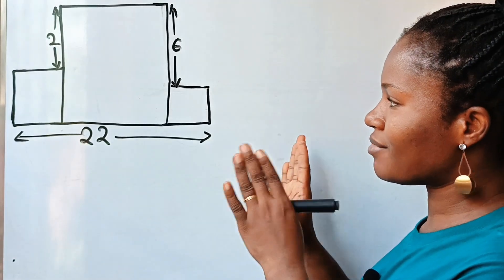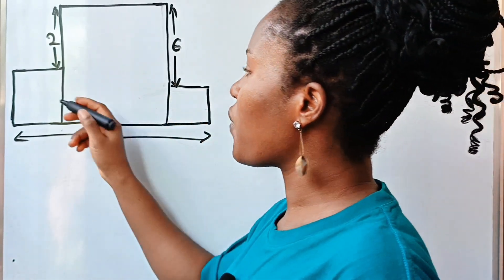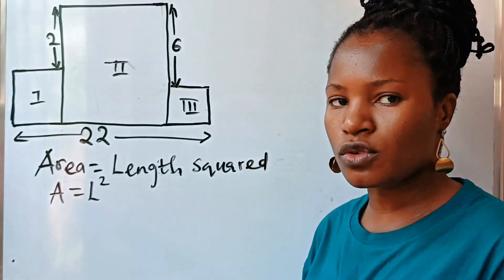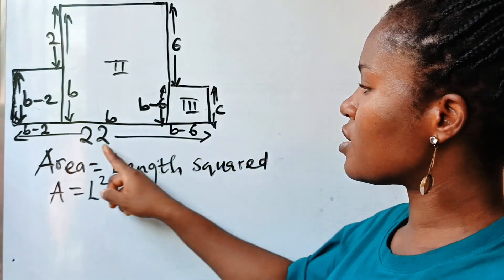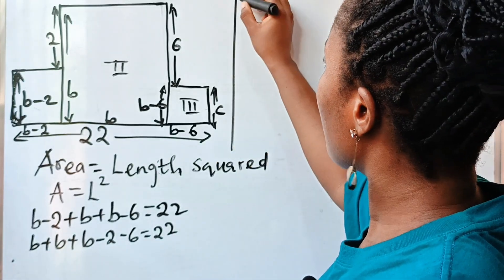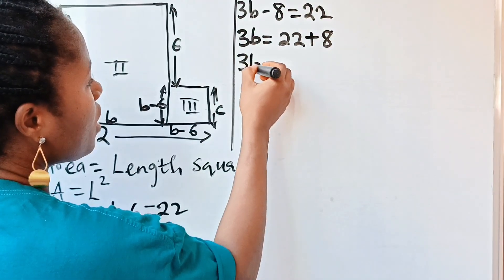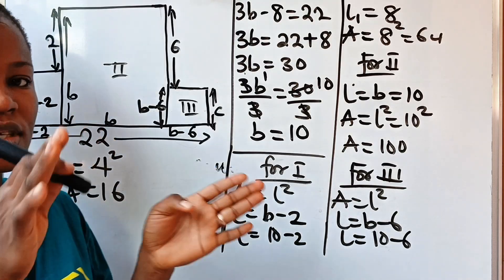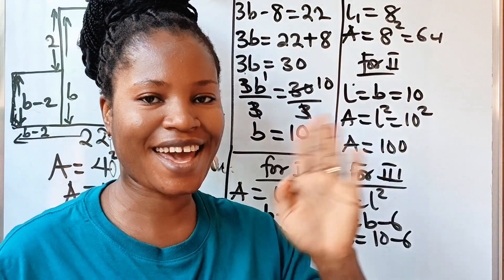A Nice geometry math question| find the sum of the areas of the squares.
A Nice geometry math question on area of squares.